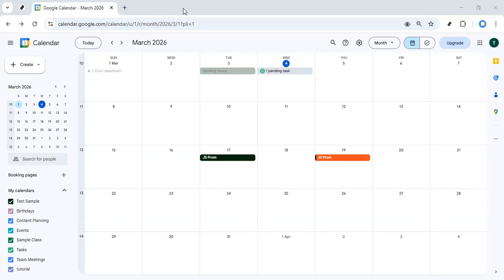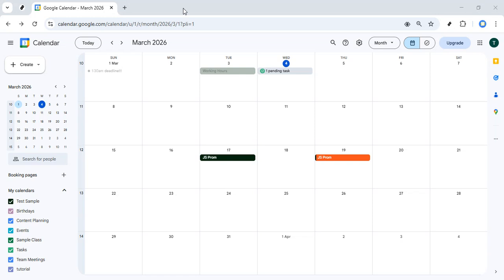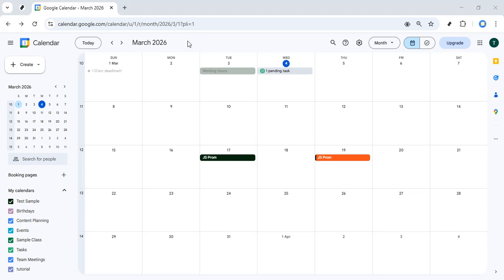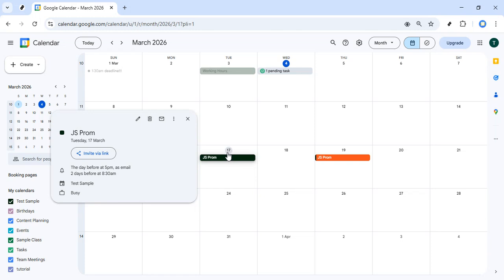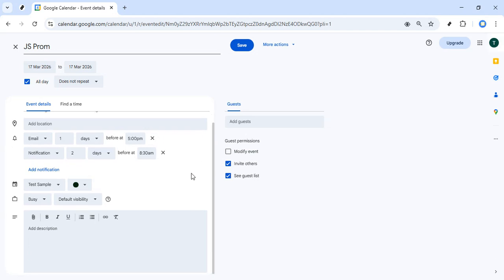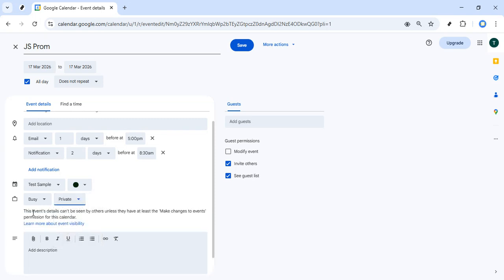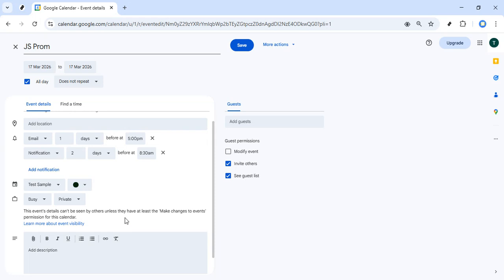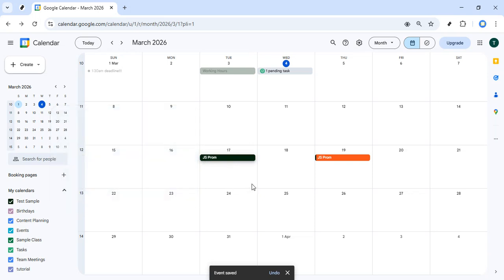How to Hide Event Details in Google Calendar 2026 (Make Google Calendar Events Private)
how to hide event details in Google Calendar by setting events to private or adjusting calendar sharing settings. This tutorial shows how to prevent others from seeing the title, description, or meeting details in your Google Calendar events.

If you share your calendar with coworkers, team members, or family, this guide will help you keep certain events private while still blocking time on your schedule. Perfect for beginners who want better privacy and control over their Google Calendar events.